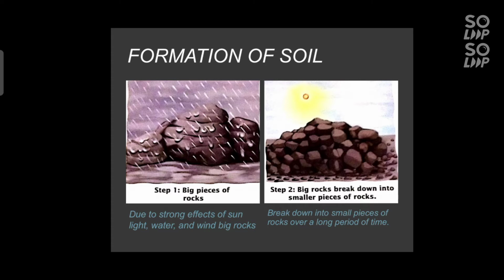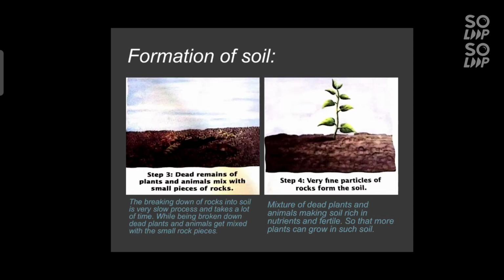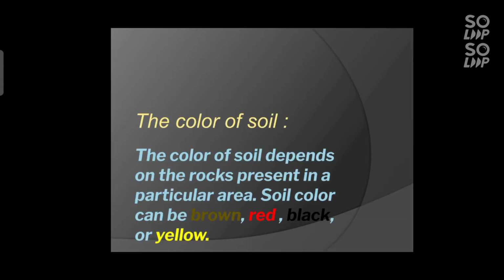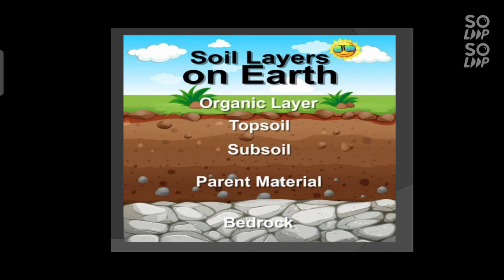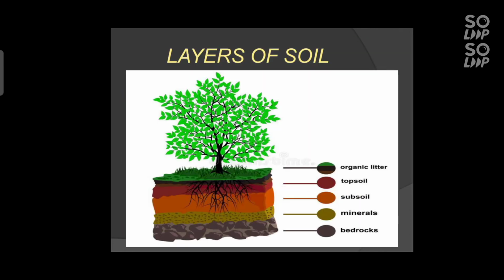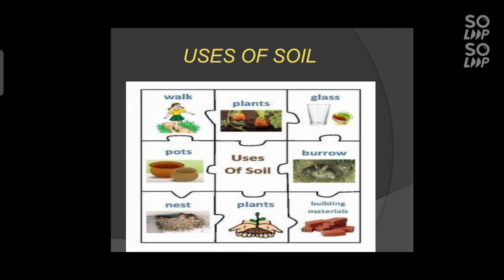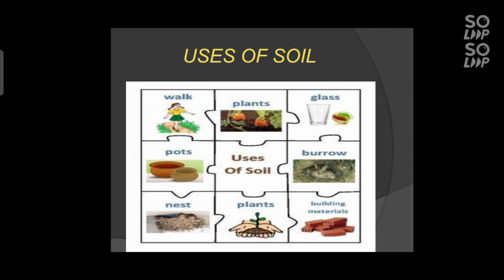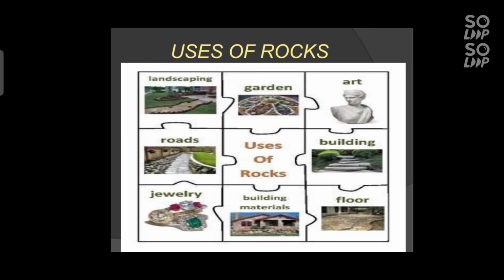III_SOCIAL_CH 3_Rock and Soil